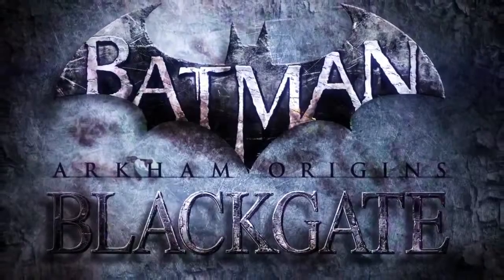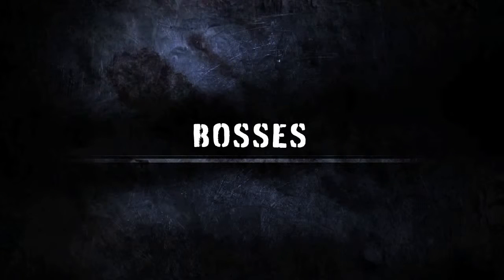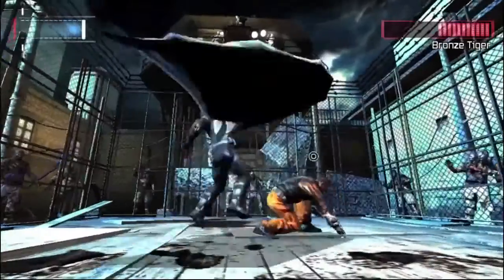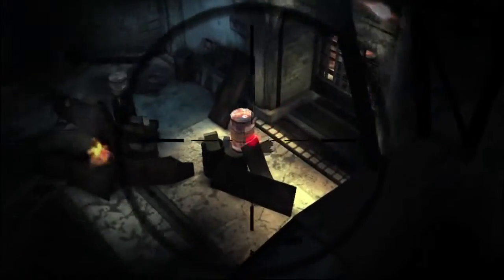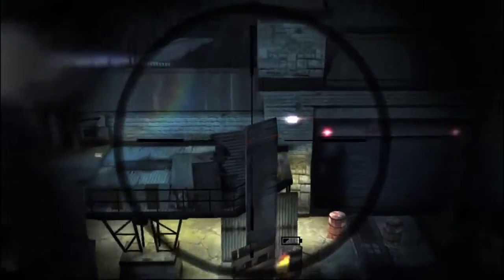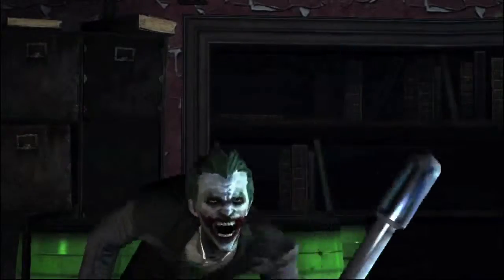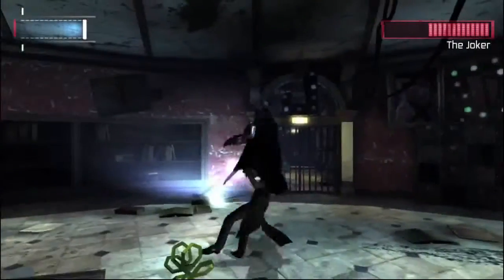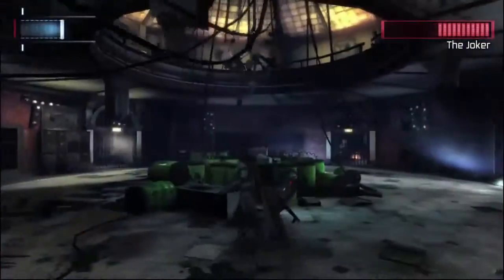Batman: Arkham Origins Blackgate - Trailer "Casefiles"